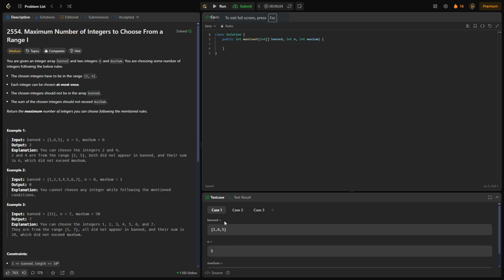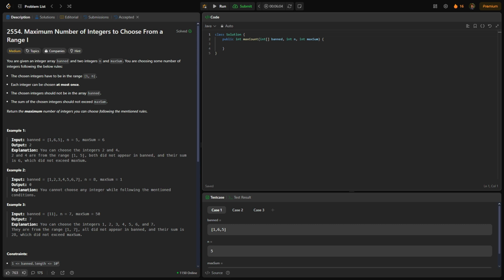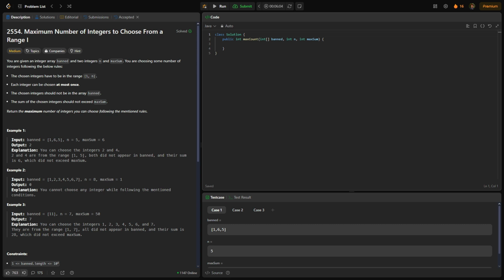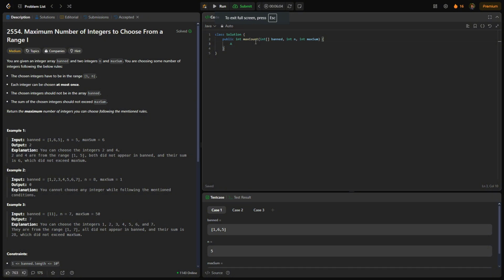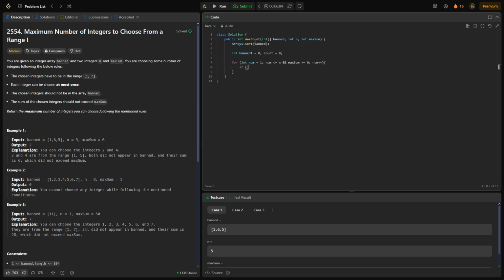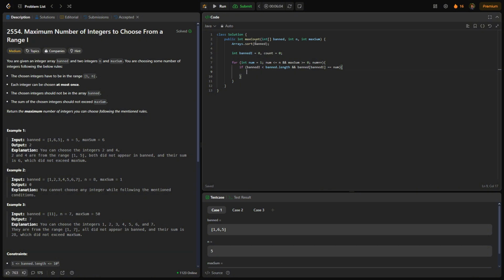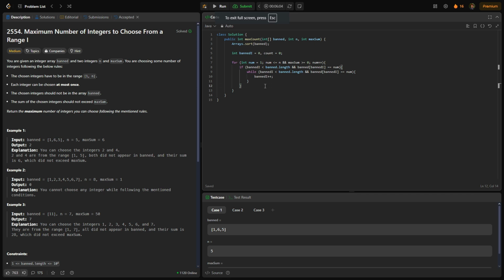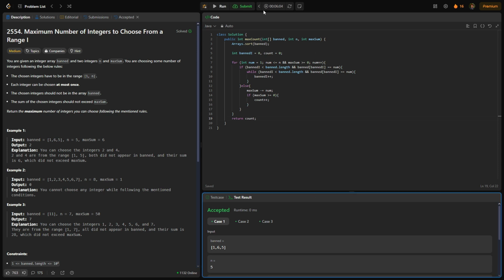LeetCode 2554: Maximum Number of Integers to Choose